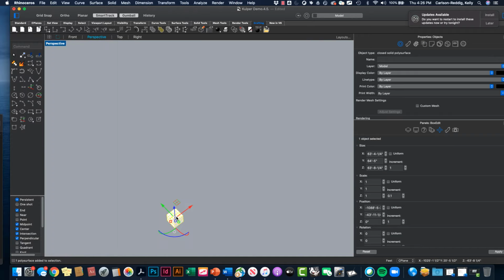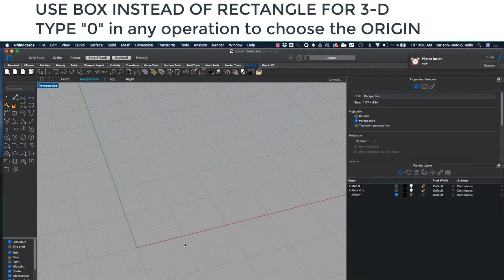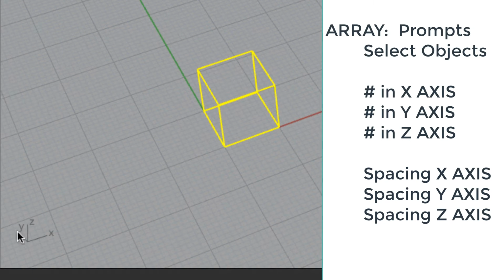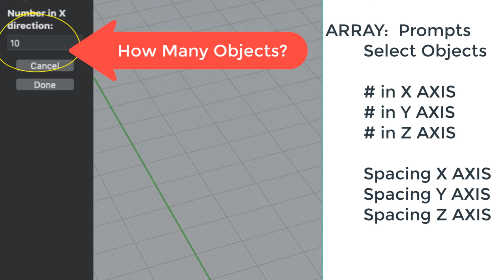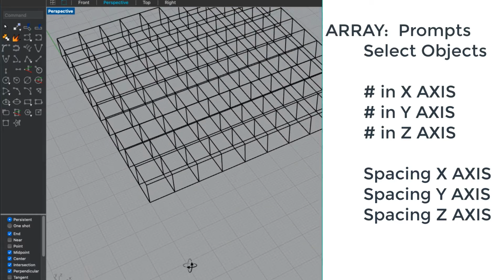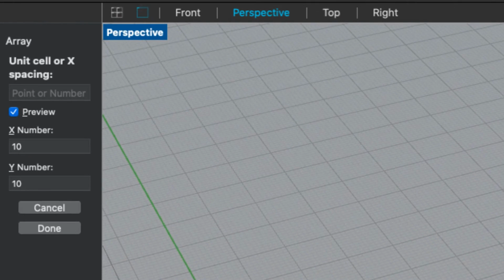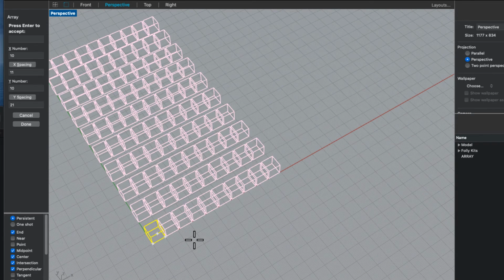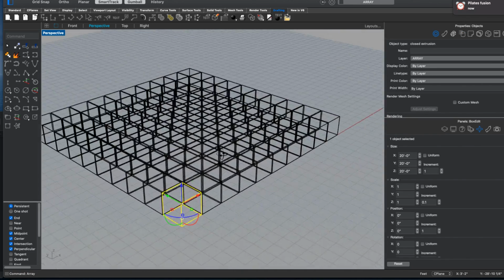RHINO 4D ARRAY NEW